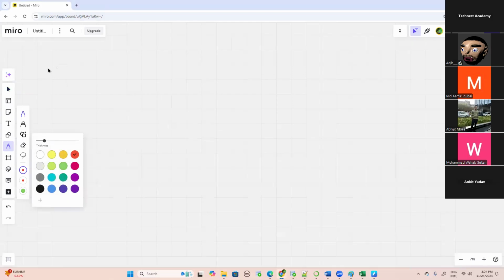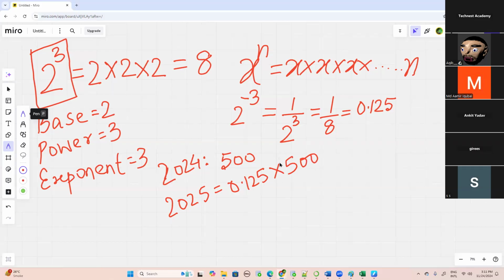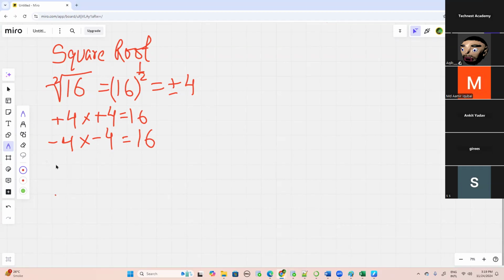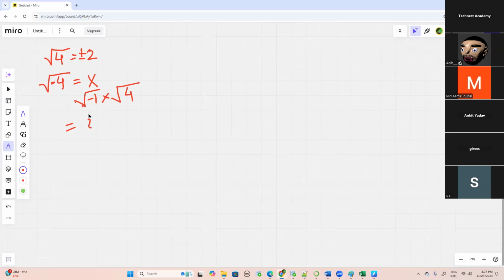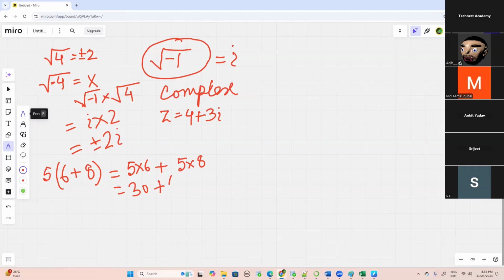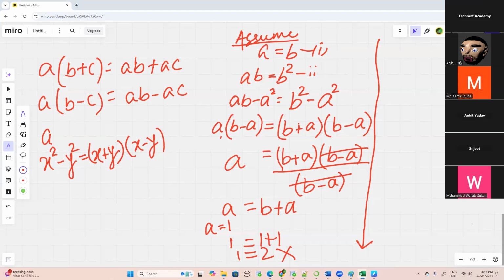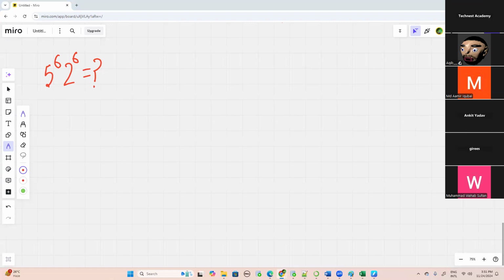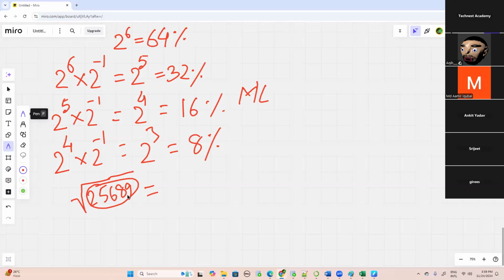Maths DS 24thNov